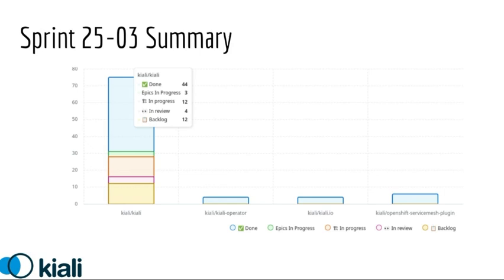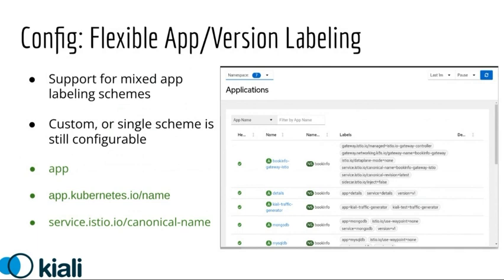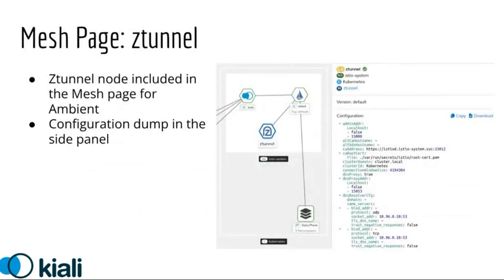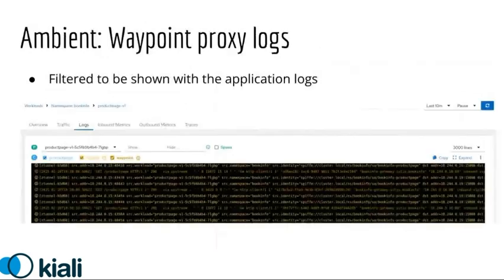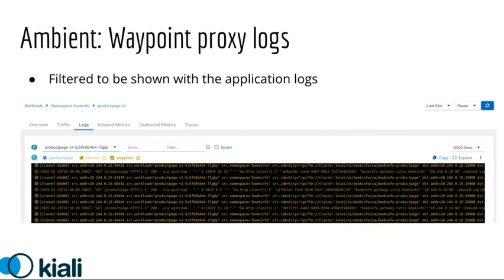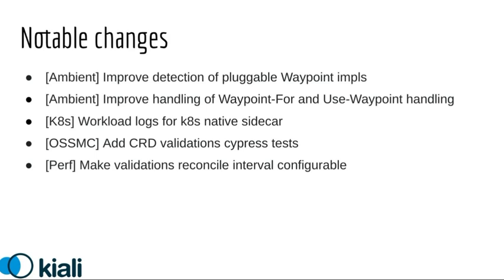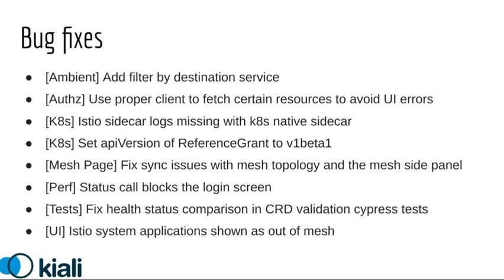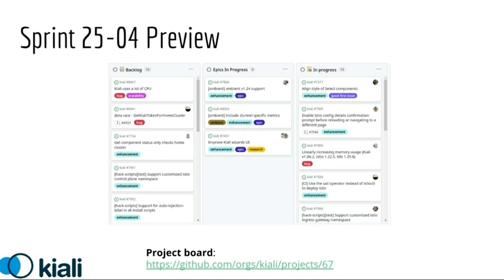Kiali Sprint 25 - 03 Demo [v2.6] - Servicemesh management for Istio